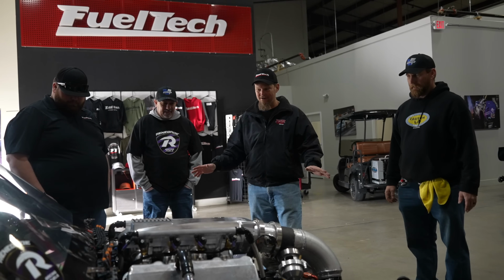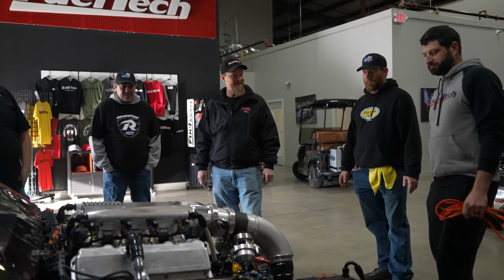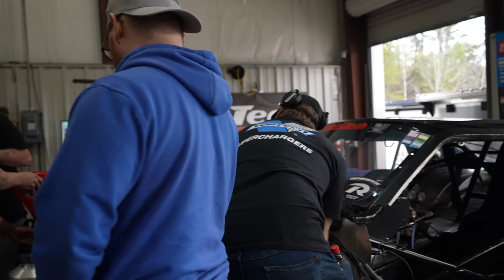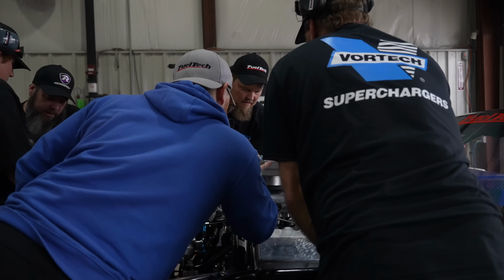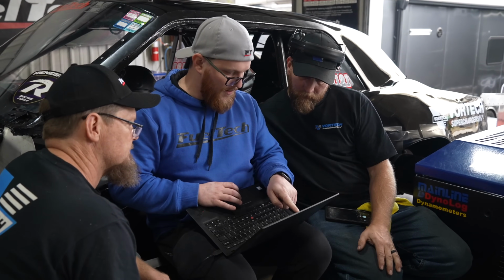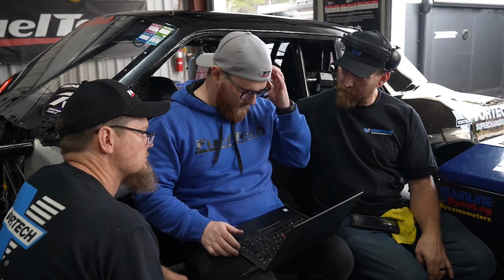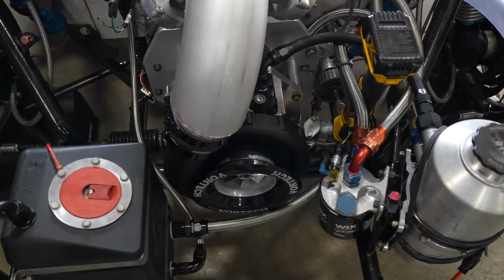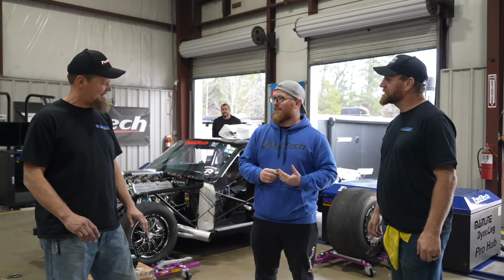Blackjack Racing test new setup for No Prep Kings | James Daniels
After swapping out the nitrous set up for a Vortech Supercharger, the guys from Blackjack Racing team came to test out the new setup on our hub dyno. The Mustang is sporting our FT550 EFI System, CDI Racing Ignition Coils, EGT-4 Can, Peak & Hold PRO Injector Driver, and the FT Oil & Fuel Filter.

James Daniels, driver of the '67 Supercharged Mustang, plans to chase down the competition this season of Street Outlaws No Prep Kings as well as some other N/T races.